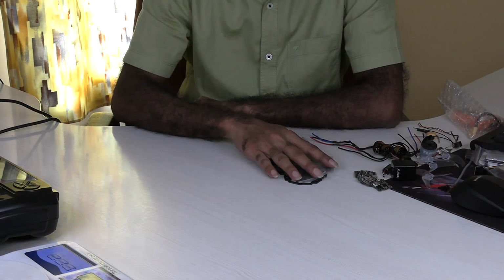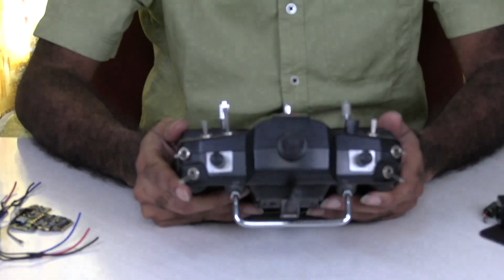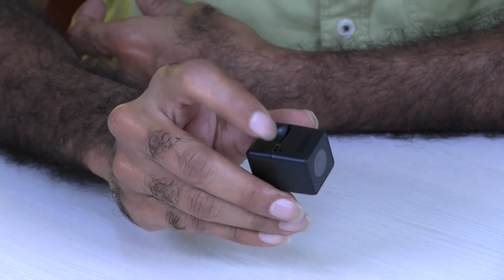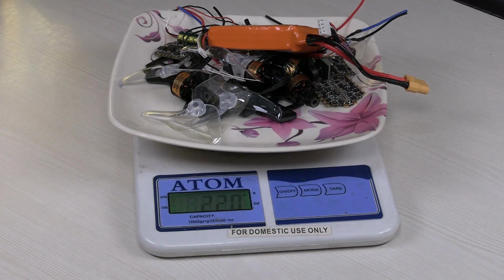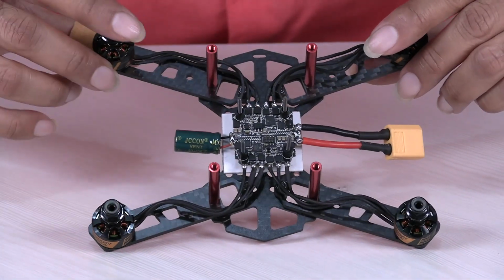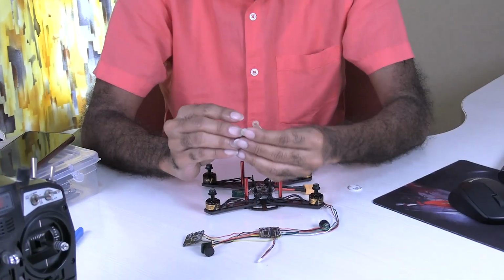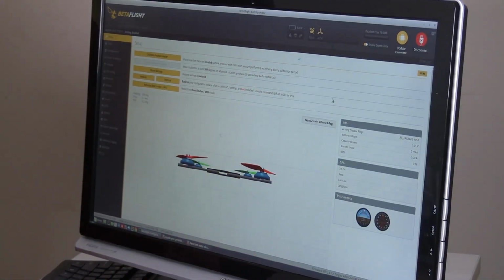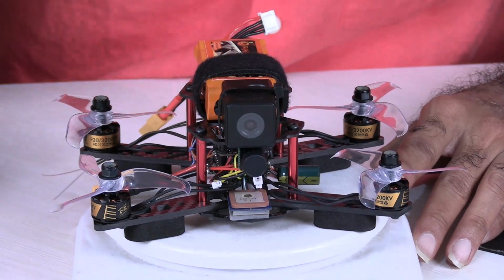DIY Racing Drone Less Than 250 Grams with FPV, Action Camera & GPS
This video is about a professional racing quadcopter/drone that I built with FPV camera, action camera, and GPS. The important aspect is that this racing quadcopter with all these facilities weighs less than 250 grams and can be flown without the requirement of any registration in several countries.

I have explained the parts required for building this racing quadcopter and also where to procure them if you are put up in India.

I have also shown some key steps to build this quadcopter.

I have used Firefly Micro action camera to capture HD videos during the flight. It also has an FPV camera.

In the next video, I would demonstrate the flight of this quadcopter.

Parts that I have used:

1. Diatone 150mm micro quadcopter frame
2. HGLRC XJB F428-TX20.v2 F4 FC, 28A Blheli_S ESC & tx20.v2 VTX (Flight controller, ESC, BEC & Video transmitter)
3. Frsky XSR-M RC receiver
4. Flysky FS-TH9X RC transmitter
5. T-Motor F20 multi-rotor brushless motors
6. Azure Power 3060 Tri-Blade Propellers
7. Beitian BN-200 GPS
8. 600TVL 170 Degree Mini FPV AV Camera with Audio
9. Firefly Micro Action Camera
10. Orange 1000mah lipo battery
11. Landing Pads
12. Battery Strap.
13. XT60 Connectors
14. Silicon Wires.